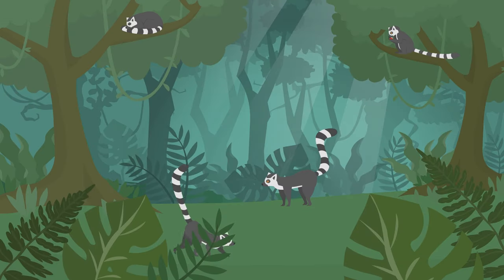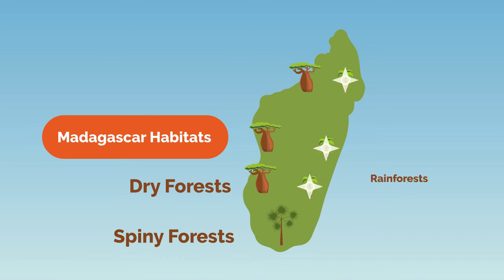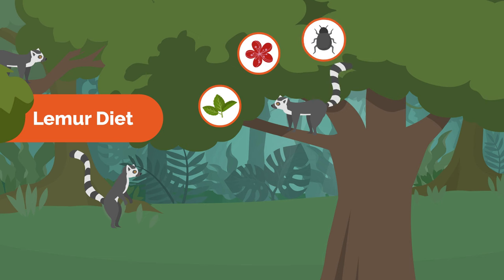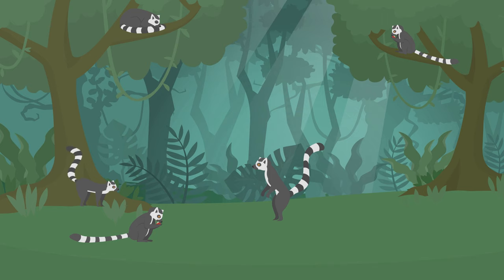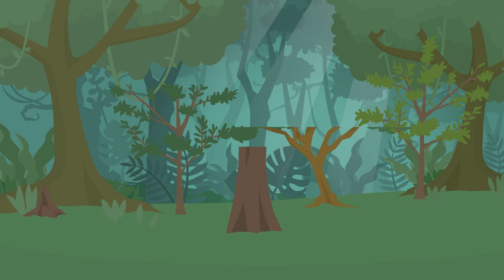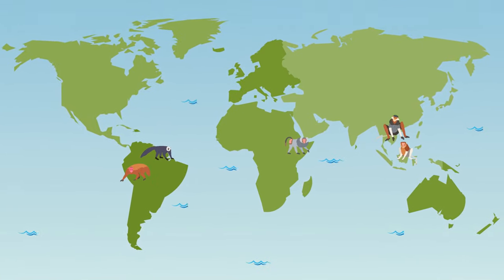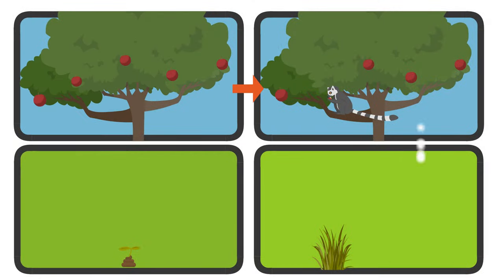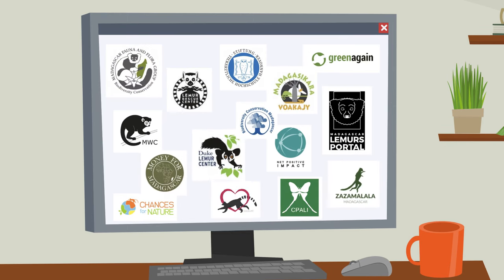Lemurs: Gardeners of the Forest in Madagascar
Learn how lemurs and other primates help the forest grow through seed dispersal! This animated video is great for adults and kids of all ages to learn about this scientific process. The video illustrates how important lemurs and primates are for conserving forests and biodiversity in Madagascar, and explains how primates help forests grow around the world.

This video was created by our science communications volunteer, Tif Lester. Thank you, Tif!